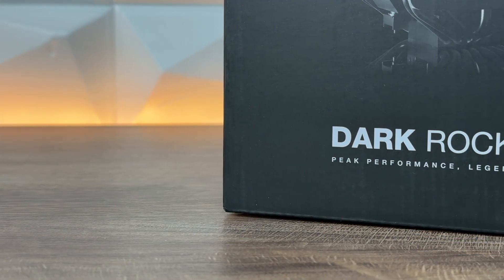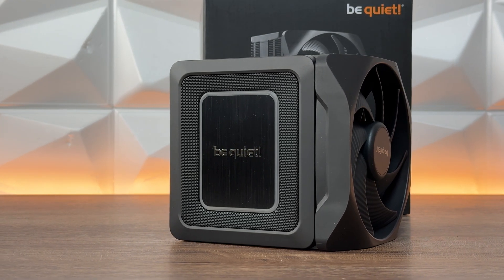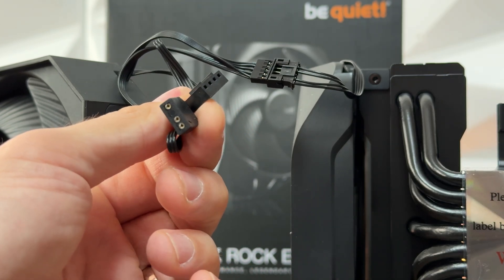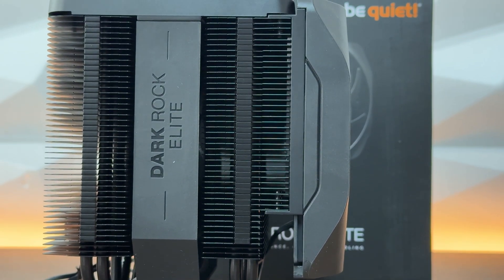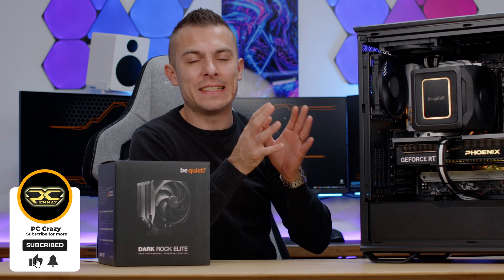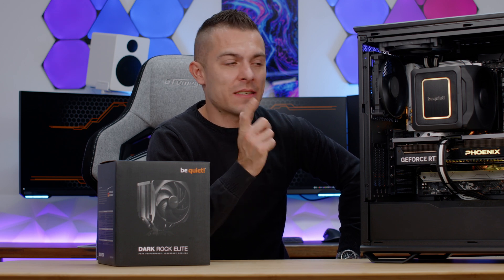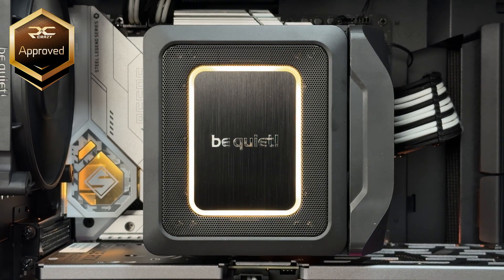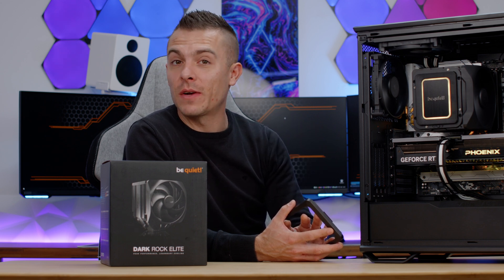BeQuiet! DARK ROCK ELITE - AM5 Installation, Review, Benchmarks!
All new BeQuiet! DARK ROCK ELITE with TDP up to 280W, 7 heatpipes, two quiet fans, switch with Quiet and performance mode. What else do you need.

►BeQuiet! DARK ROCK ELITE